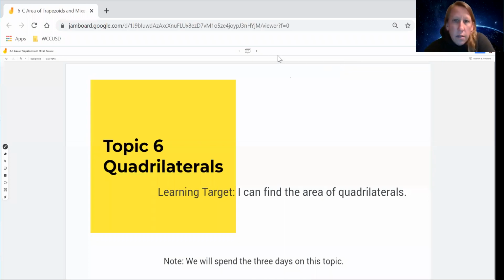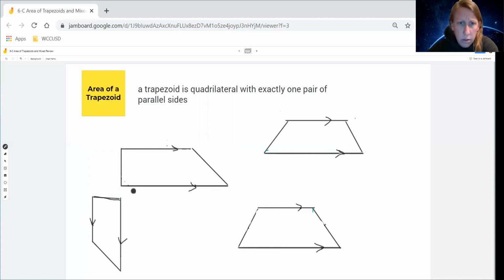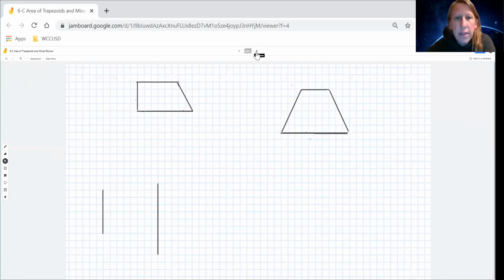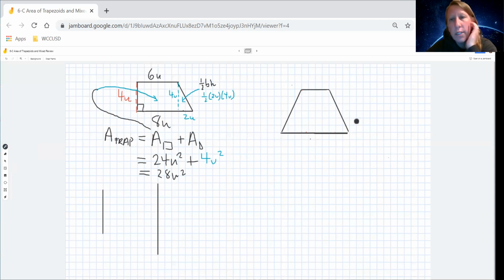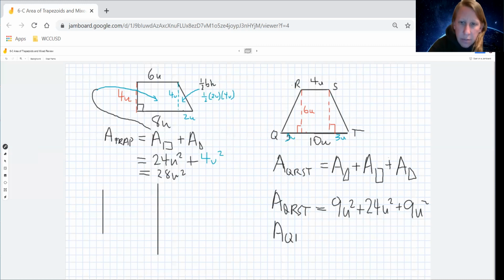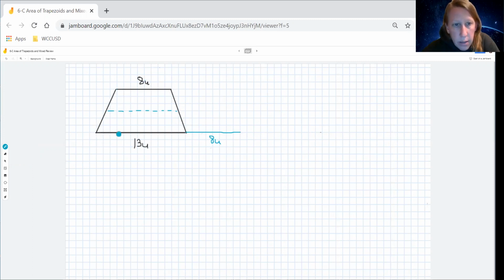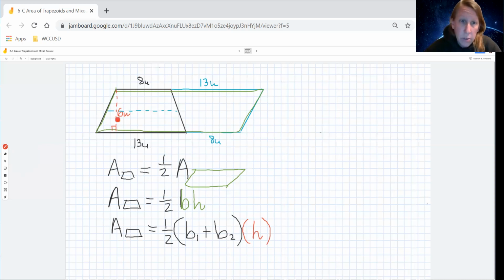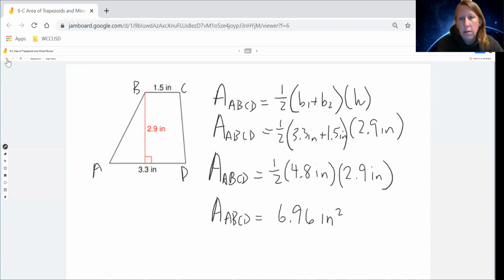Area of a Trapezoid